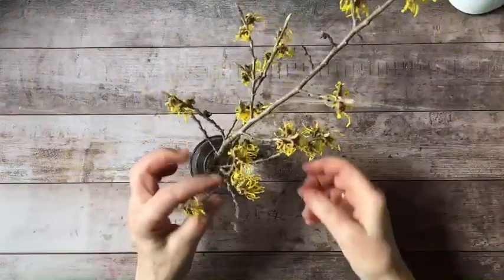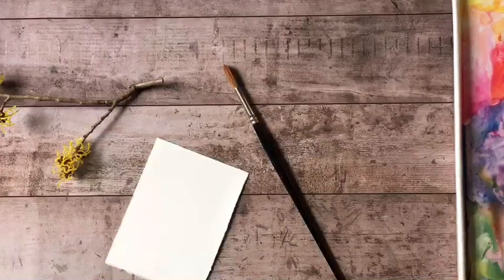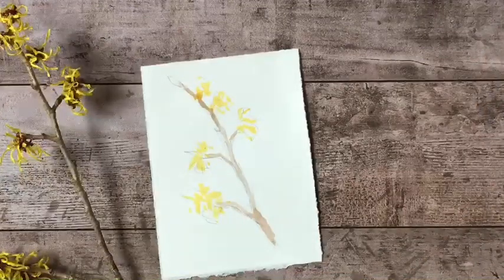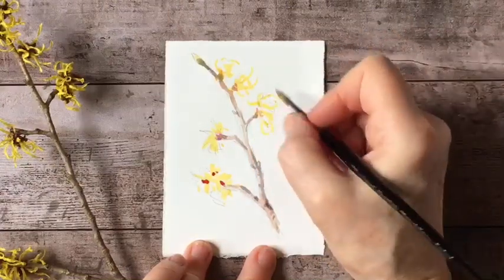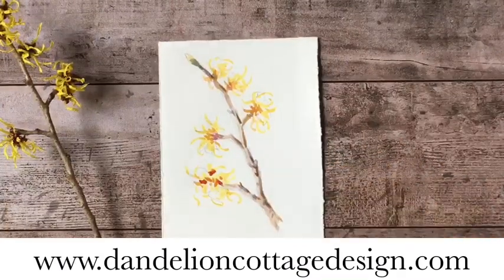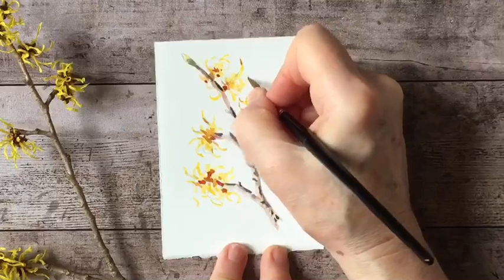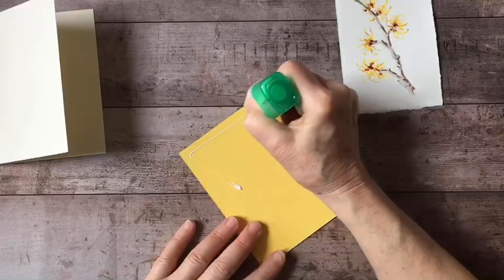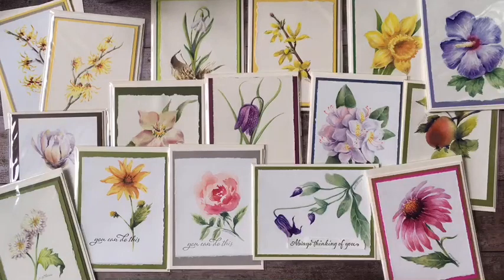How To Paint Witch Hazel